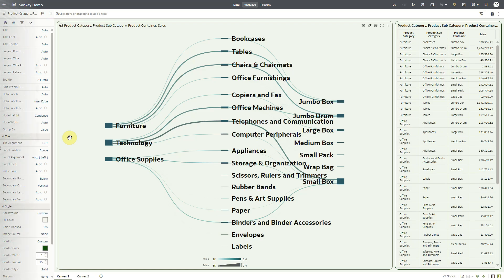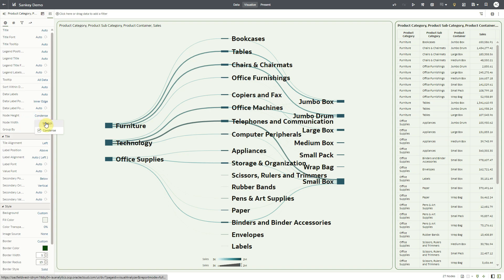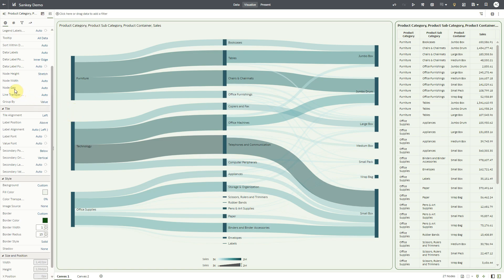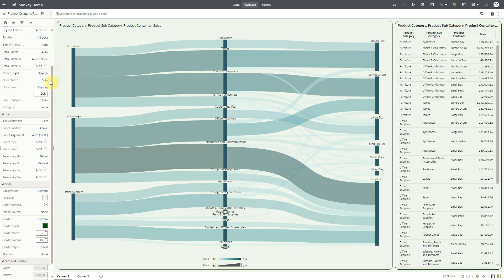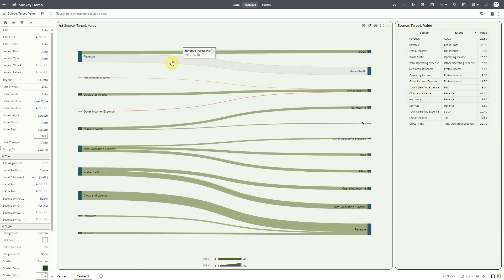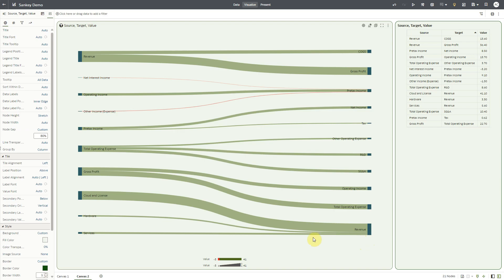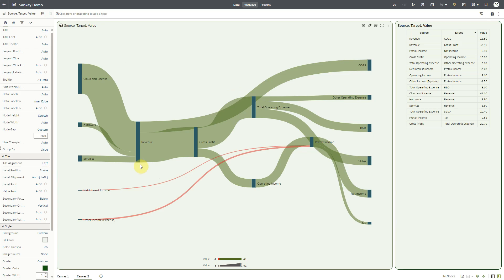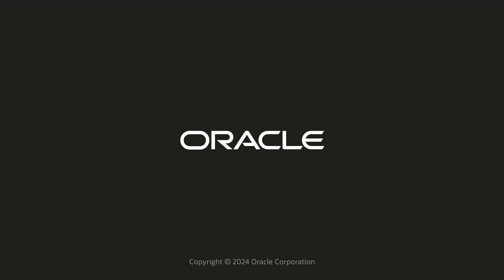Advanced Sankey chart properties in Oracle Analytics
See the powerful visual capabilities of the Oracle Analytics Sankey visualization by using various properties of the visualization object.